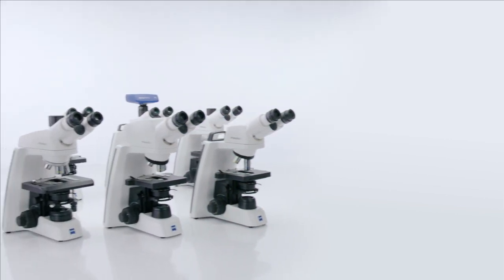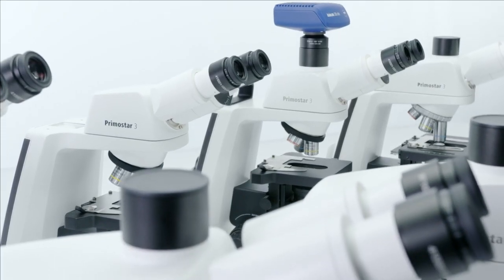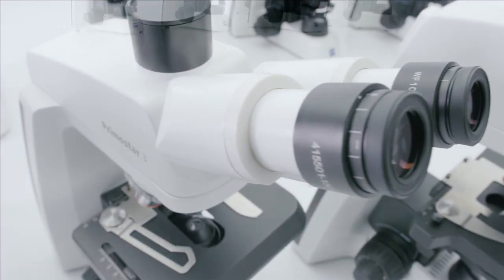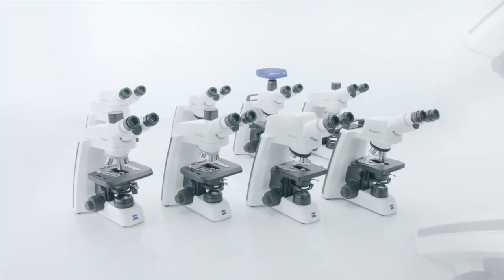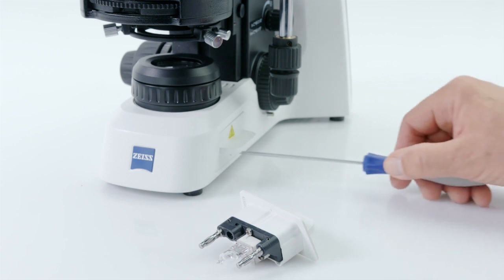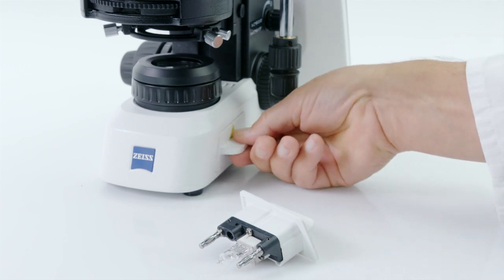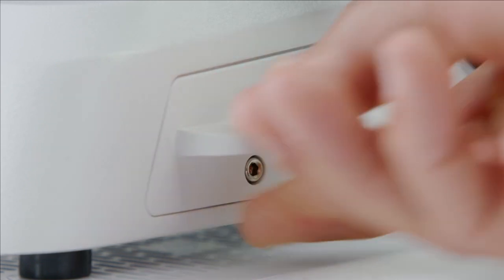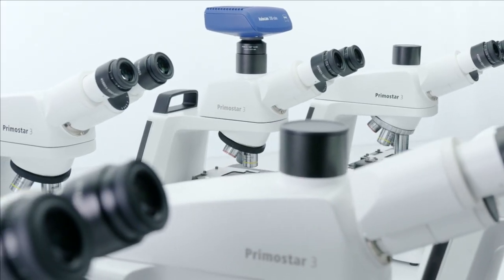EN Ryf AG how to Primostar 3 replace light bulb Halogen LED